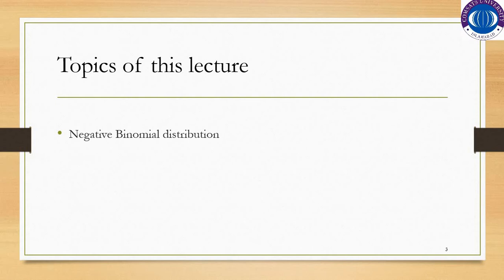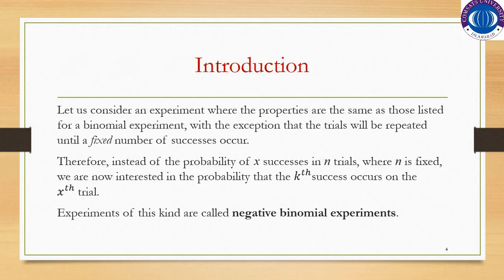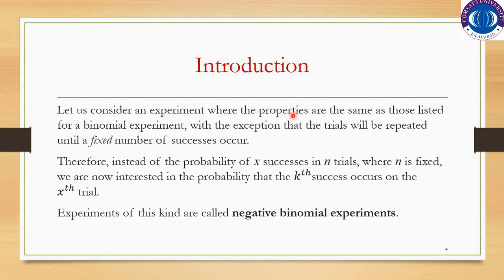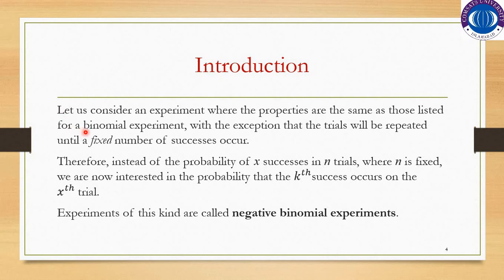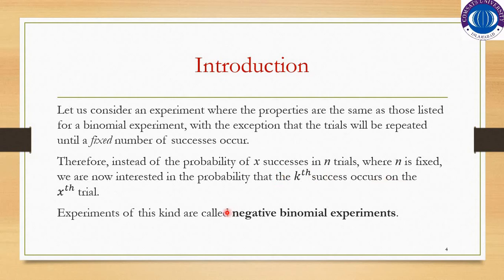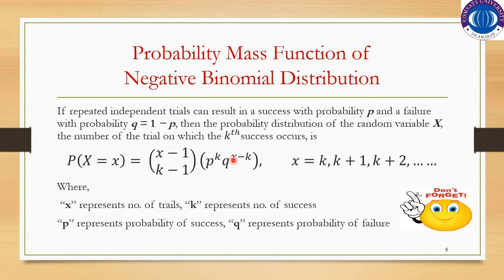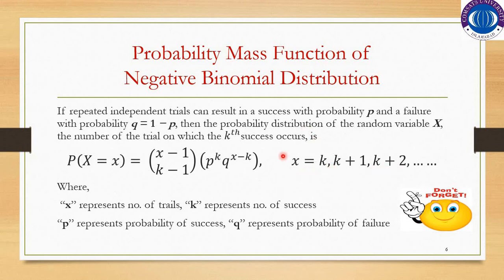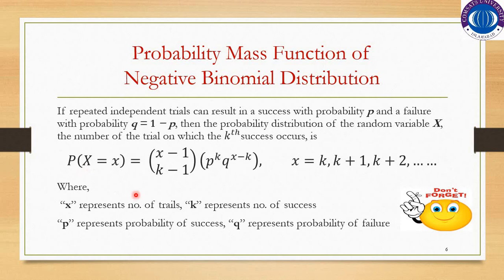Lec 14part1 (Negative Binomial Dist, Statistics & Probability Theory, Probability Distributions)